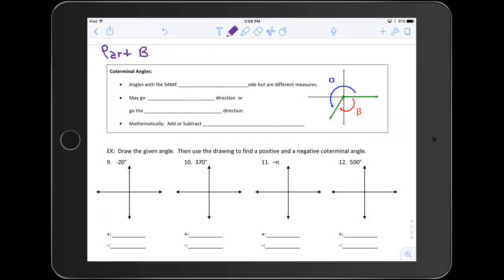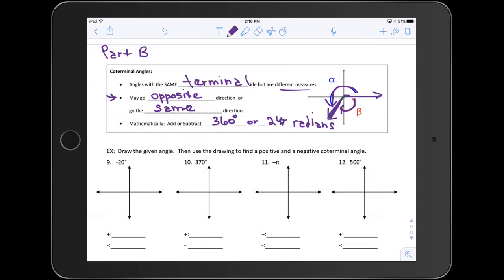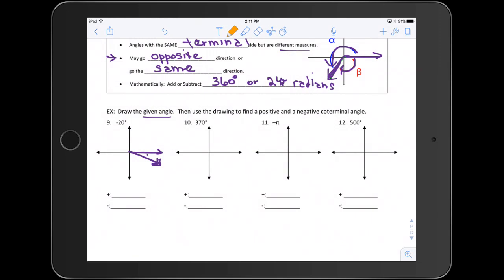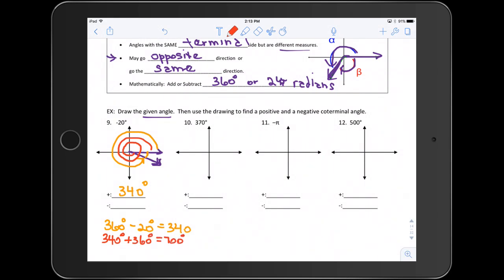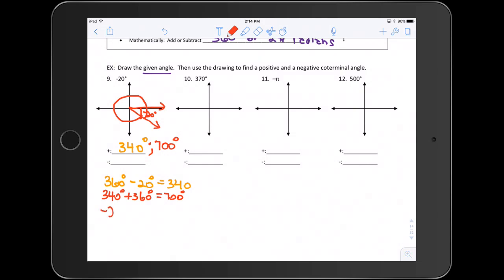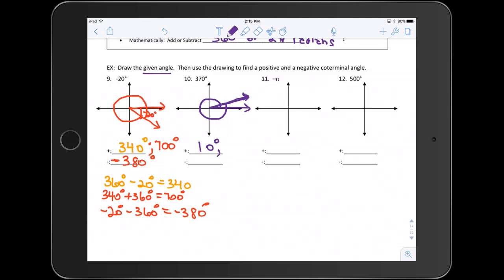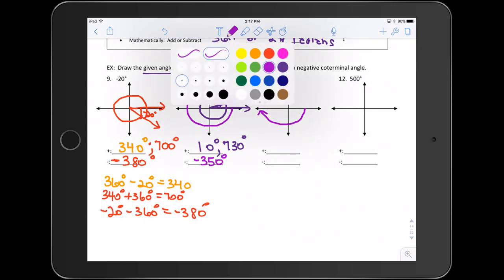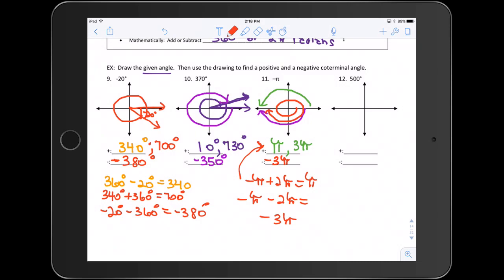Video Section 6.3 & 6.4 Part B Adv Alg